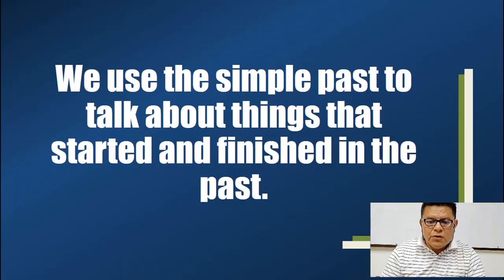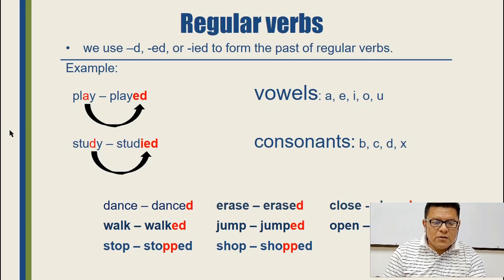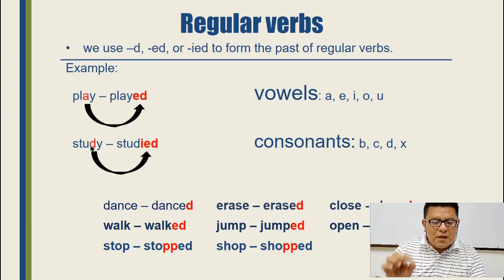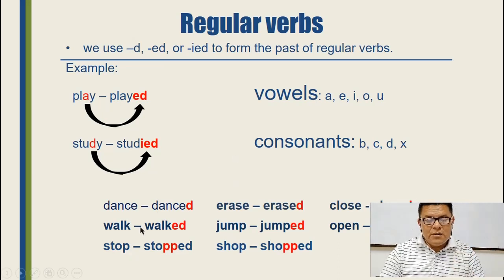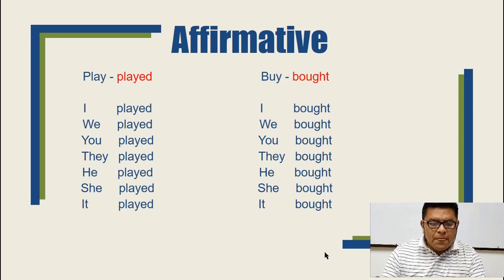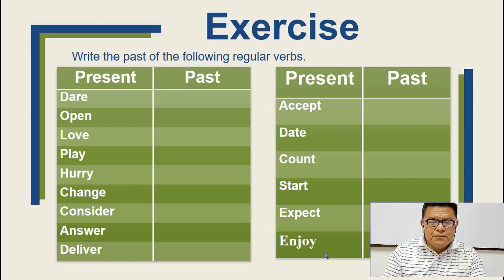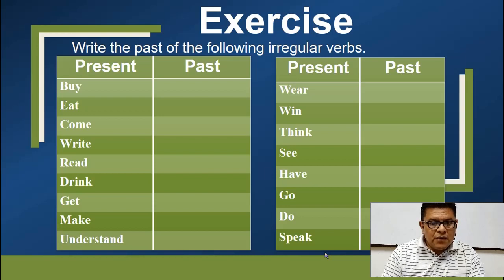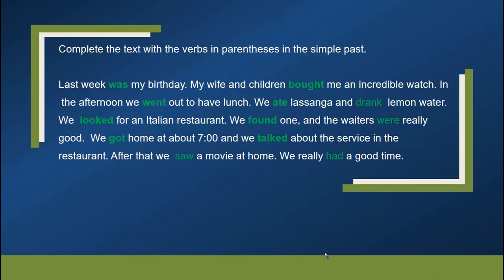Simple past: regular and irregular verbs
The video will give you some tips to succeed with simple past affirmative form.